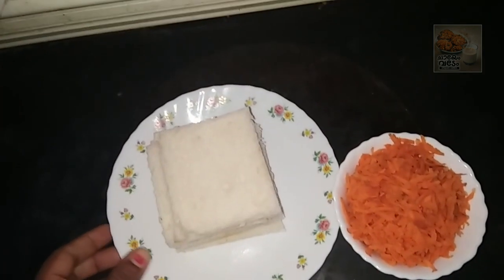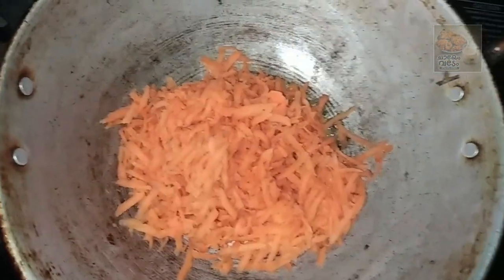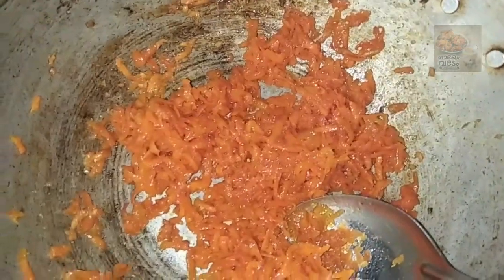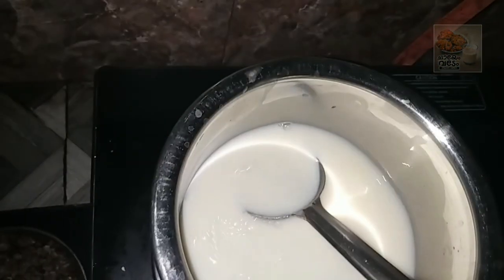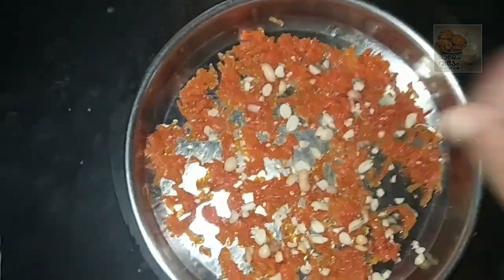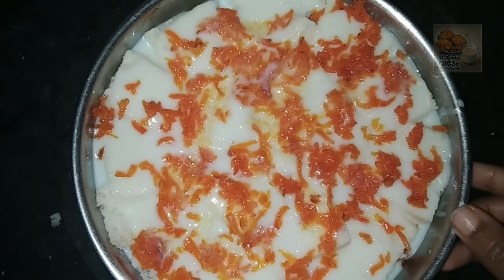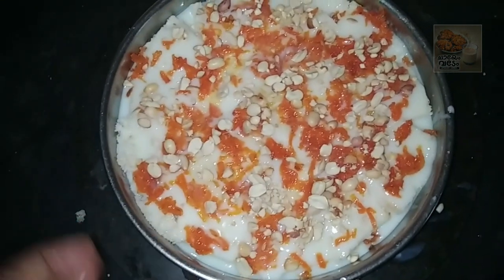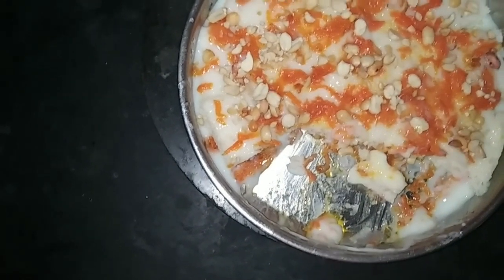ബ്രഡ് വീട്ടിൽ ഉണ്ടെങ്കിൽ ഒരുപ്രാവശ്യം പുഡ്ഡിംഗ് ഉണ്ടാക്കി നോക്കൂ. ഐസ് ക്രീം തോറ്റുപോകുംbread pudding